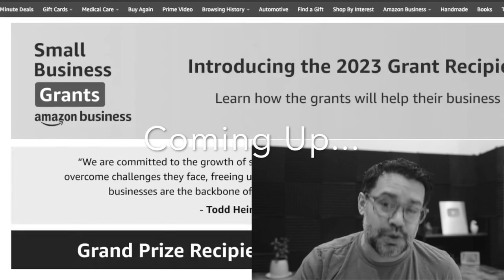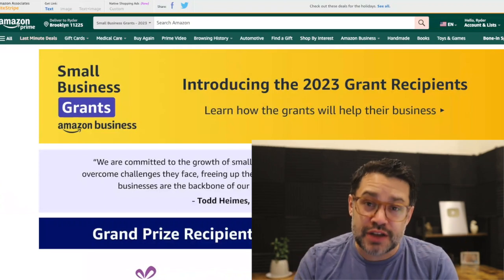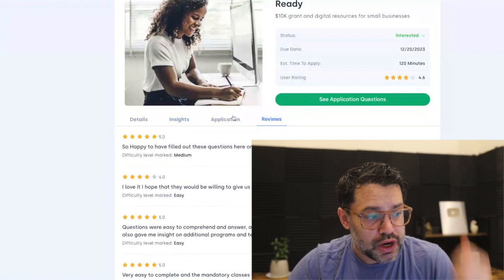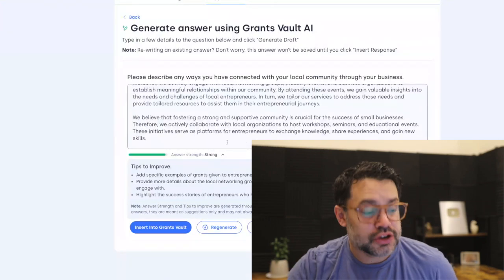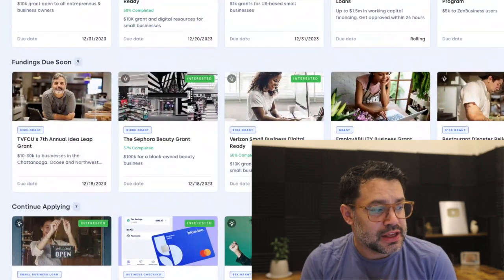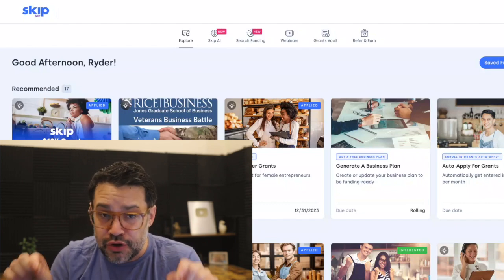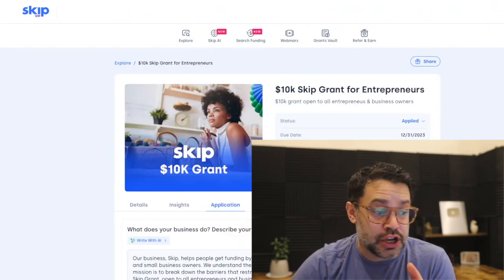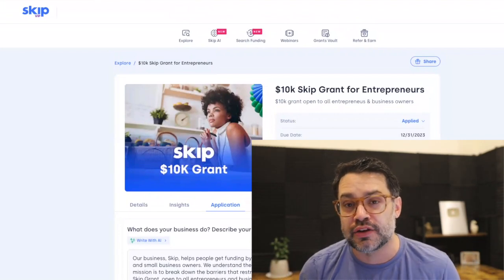$10k Grants Final Chance To Apply in Seconds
Plus 8 other grants due before NYE!

In this video, Ryder talks about the major $10,000 grants that are due this week that you can, and should, apply for today. Plus, there are 8 other grants you might be eligible for, including 2 Skip grants, between now and the end of the year. Good luck and let us know if you apply for any of these!